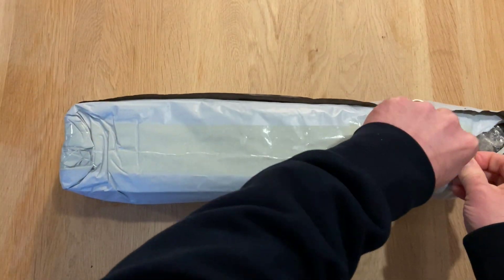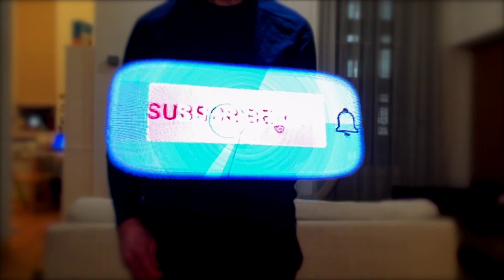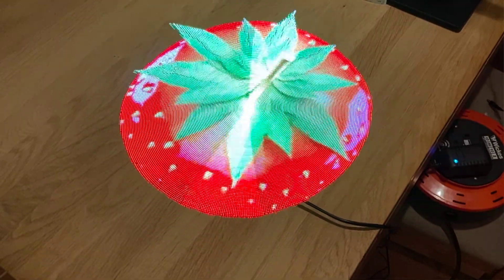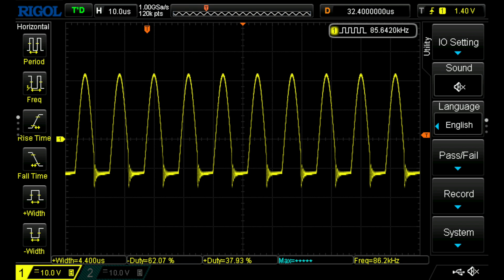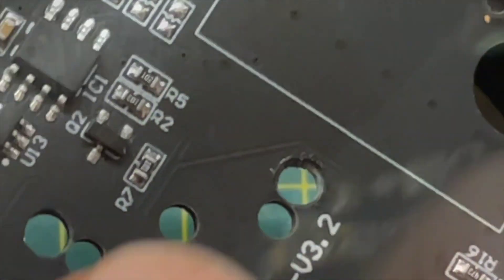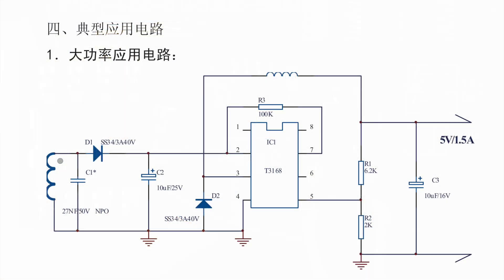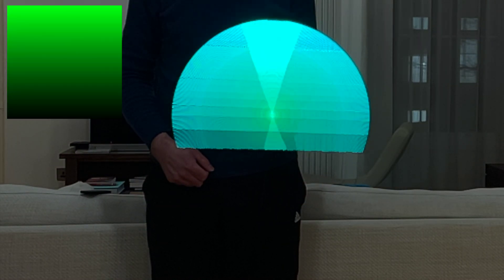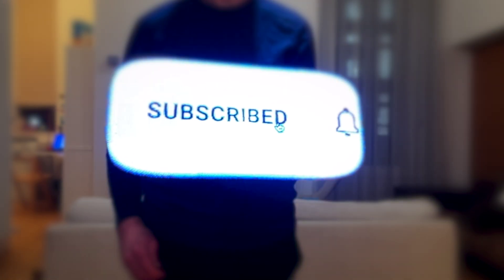Insane Spinning LED Hologram Fan: Unboxing, Demo & Tear Down!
I saw a demo of this mad contraption, and I just had to buy one - it's a spinning LED fan. It's completely mad.

We'll try it out and then take it apart to see what makes it tick. It's actually really cool.

It's amazing what you can do with persistence of vision. The camera really doesn't do this justice.

0:00 Unboxing
0:10 Camera fail
0:17 Trying it out
1:15 Be careful!
1:40 Tear down part 1 - the base
3:15 Tear down part 2 - the top
4:24 PWM modulation?
4:41 Final thoughts